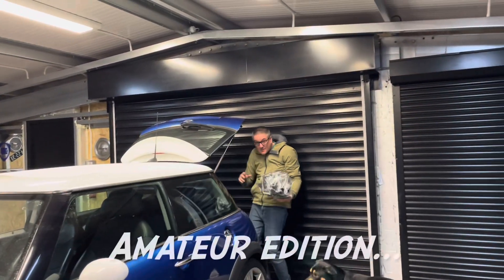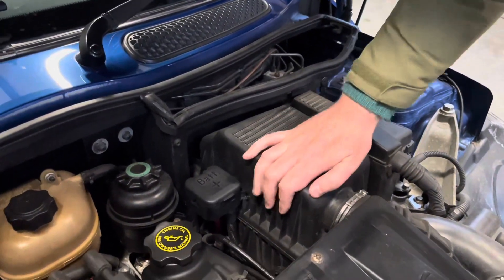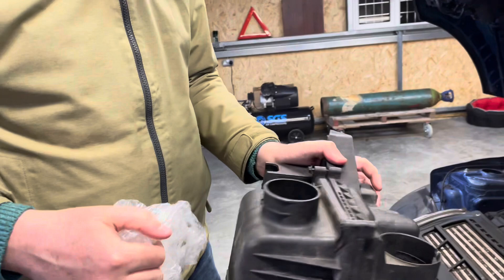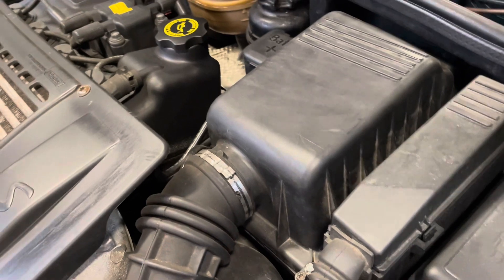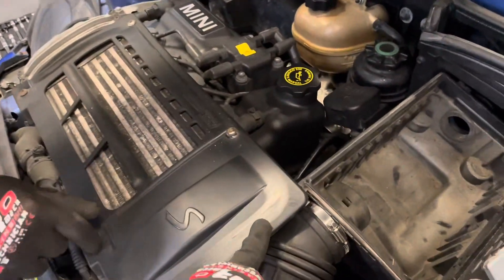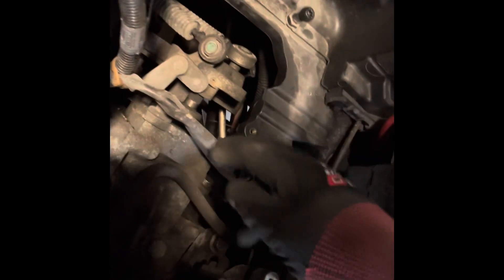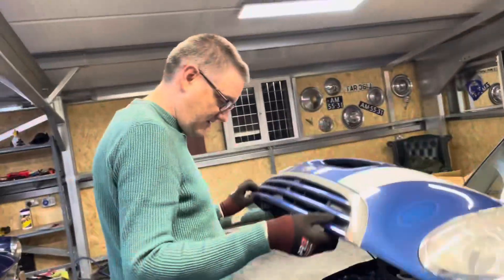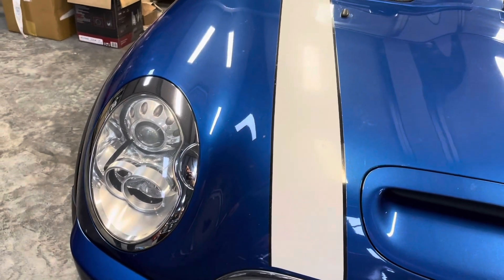2005 Mini Cooper S air filter box change. Amateurs at work…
Vaughn’s 2005 Mini had a loose filter box.. it’s a work night kids are in bed so let’s fix it…